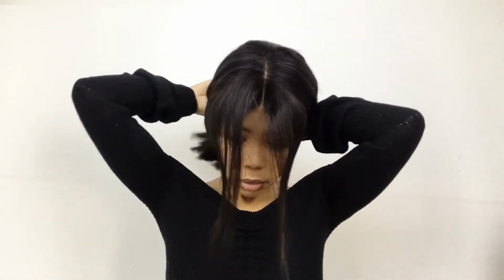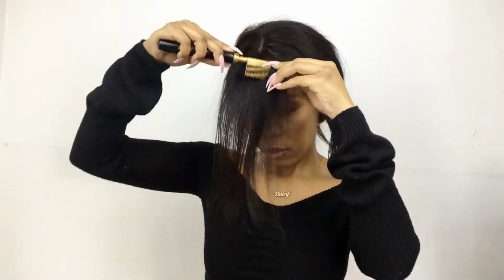HOW TO CUT BANGS ON A Deep Part Lace Bob Wig FT. RONNIE HAIR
Hey my kuties!
I have listed all the relevant information about the wig down below together with my final thoughts . I love you all for watching! XOXO 💋
**Don’t forget to watch the video on 1080p

Final thoughts on the wig:

- soft hair
- no tangles
- minimal shading
- pre-plucked hairline is very natural and easy to work with

Natural Looking Pre Plucked Hairline
Four Combs (Front*1& Sides*2&Back*1)
Hair length: 10"
Hair density: 150%
Cap construction: 13X4 lace front